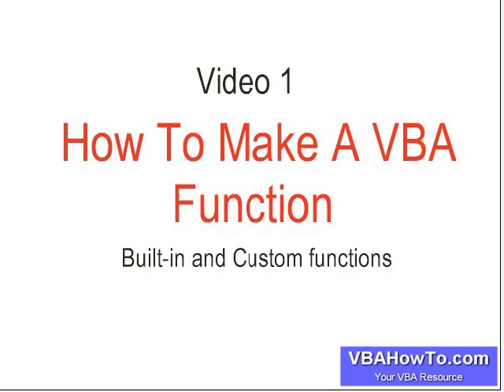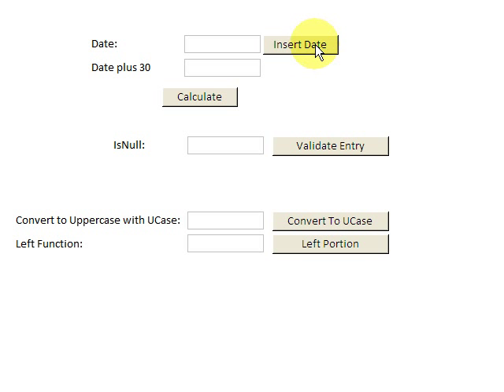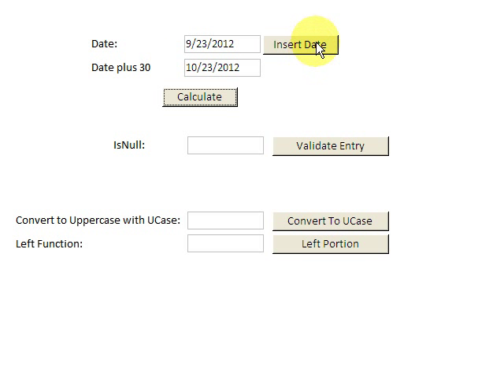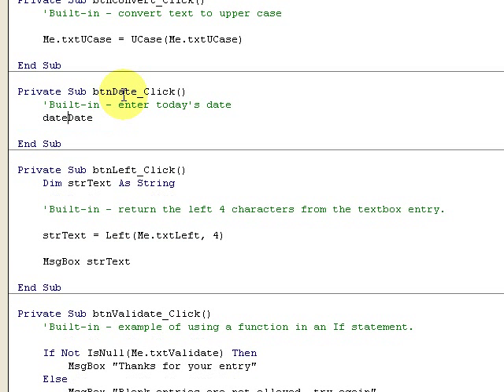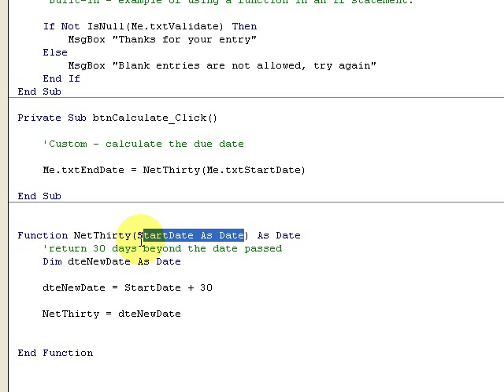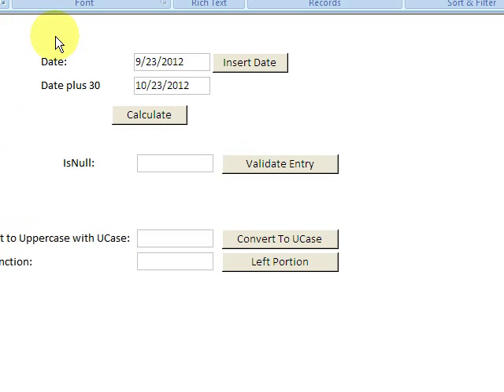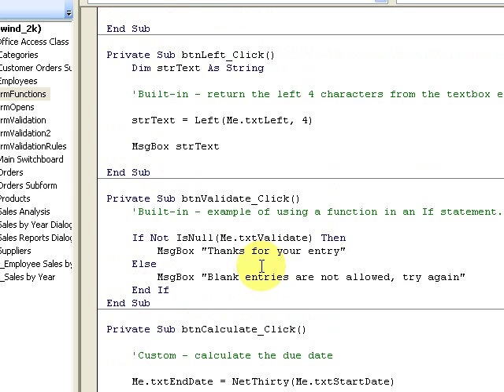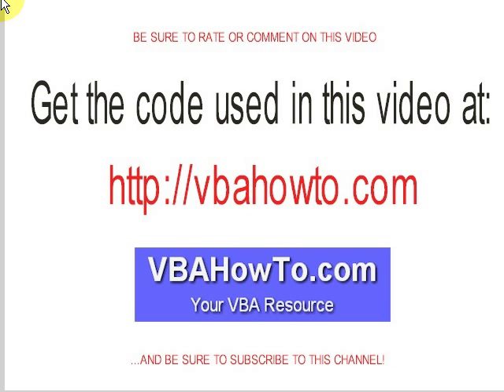How To Make A VBA Function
This video will cover the following:

--How to call built-in and custom vba functions in an application.
--How to create a custom vba function.

Built-in and Custom functions.  Buit-in functions are functions Access provides.  Custom functions are vba functions you create because Access doesn't provide a suitable built-in vba function.

You can get the VBA code used in the video at the blog